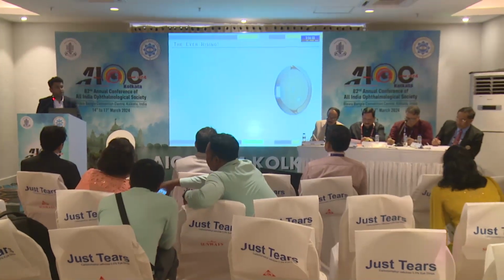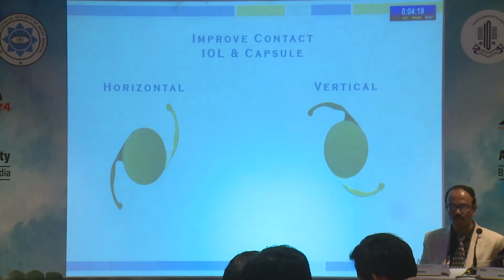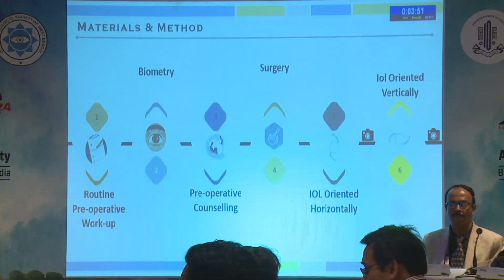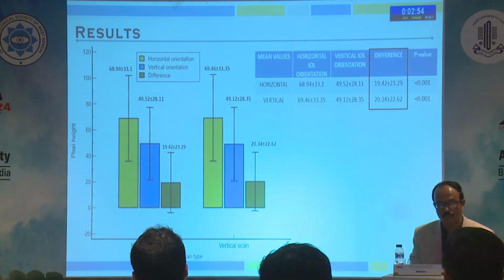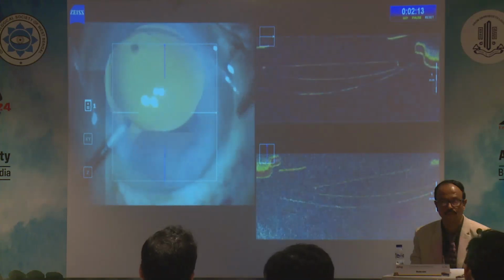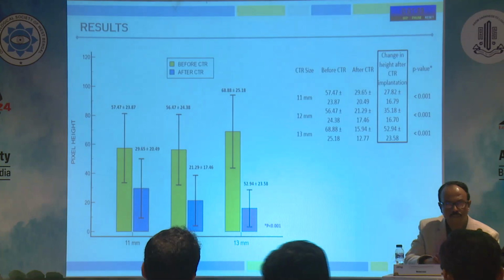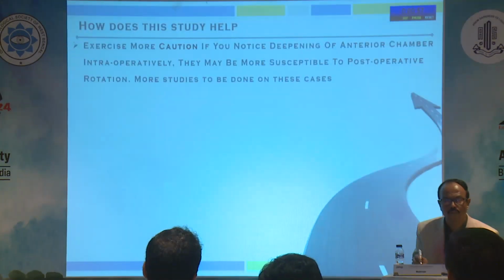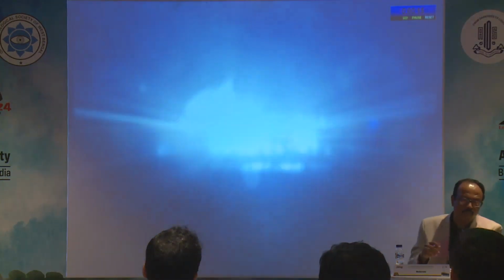AIOC2024 Free Paper Cataract IV + Semi finals FP1389 Evaluating contact of IOL with PC with